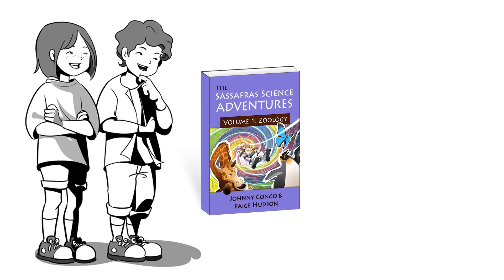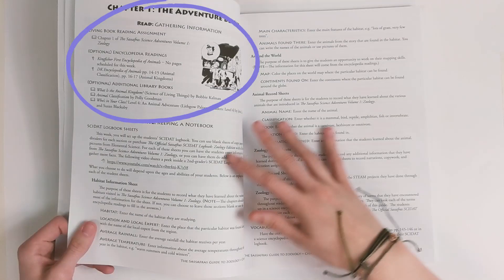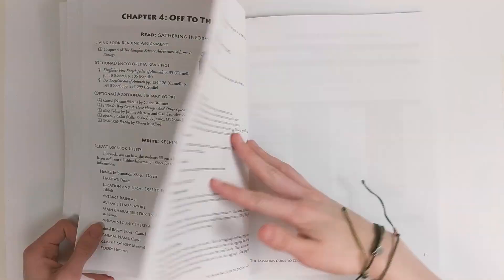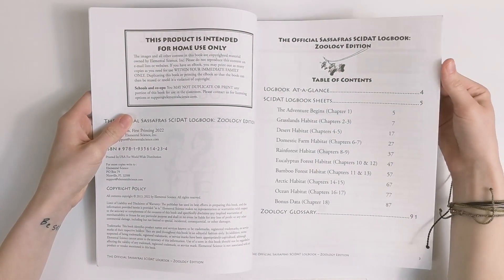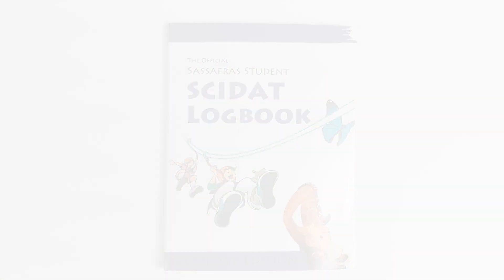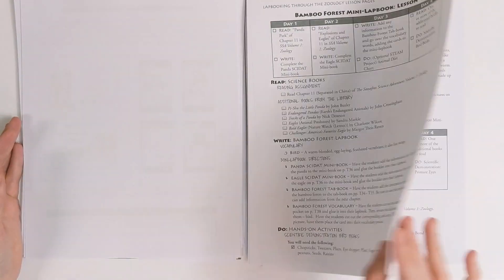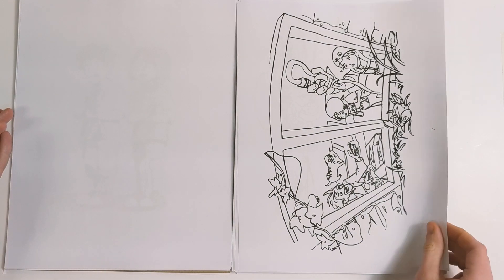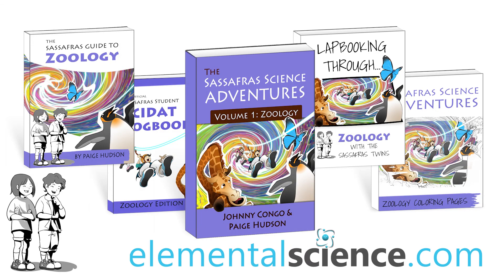See inside the Sassafras Science Zoology Materials from Elemental Science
Sassafras Science Zoology makes learning about animals easy and fun!

Get a peek inside the Sassafras Science Zoology materials. This living book science program from Elemental Science allows you and your students to take a journey to learn about science.

Head to exactly what you want to see:
00:09 - The Sassafras Guide to Zoology
01:40 - The Official Sassafras SCIDAT Logbook: Zoology Edition
02:35 - Lapbooking through Zoology with the Sassafras Twins
03:26 - Sassafras Science Zoology Coloring Pages